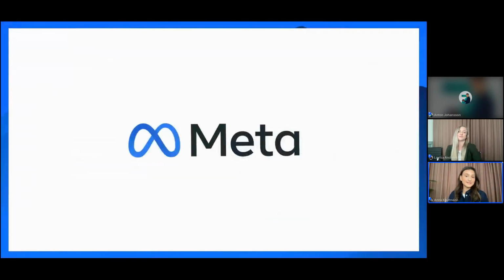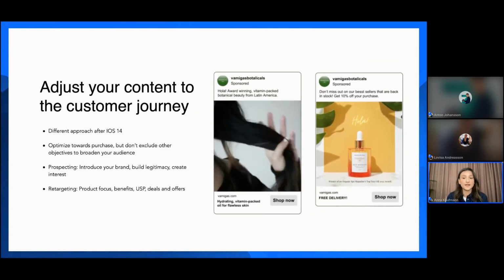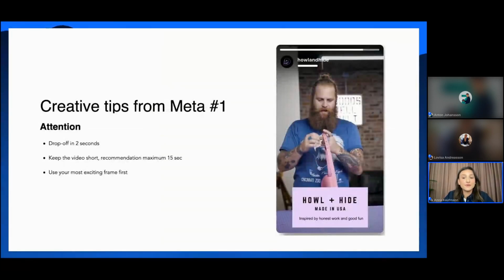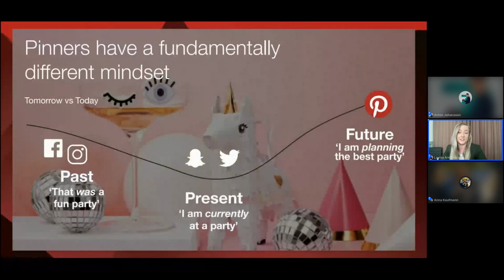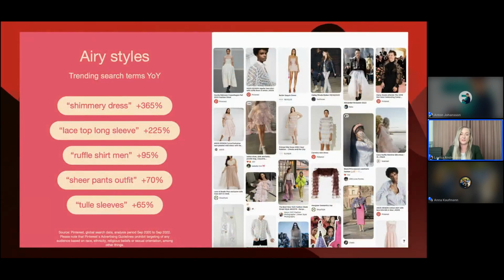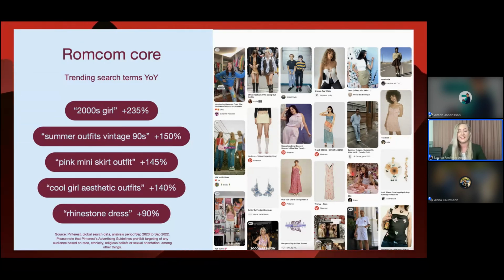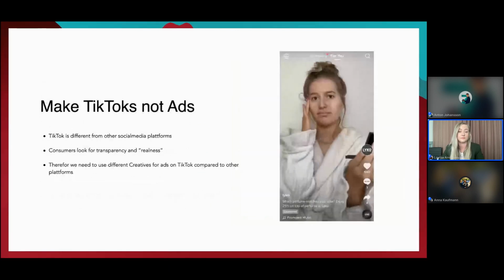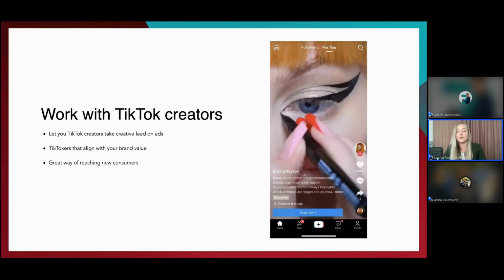Zalster Webinar: Discover the latest advertising trends on Meta, Pinterest and TikTok - March 2023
Stay ahead of the competition: Discover the latest advertising trends on Meta, Pinterest and TikTok with Zalsters March 2023 Webinar